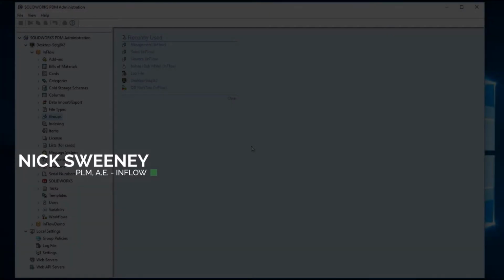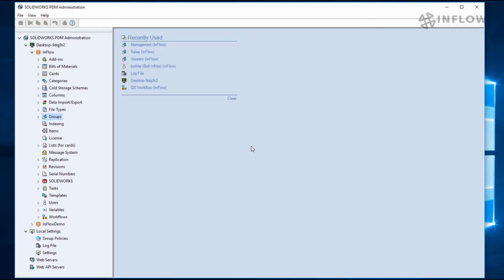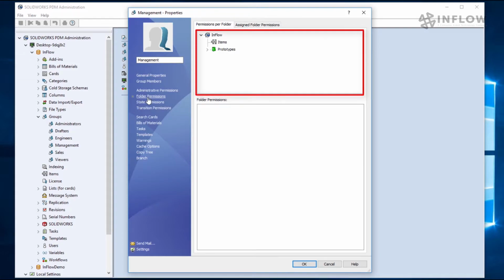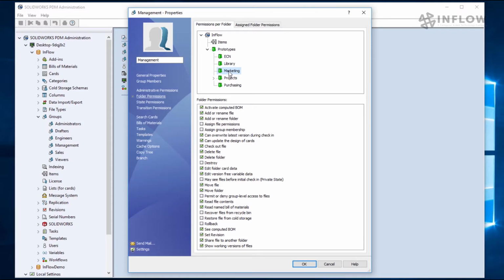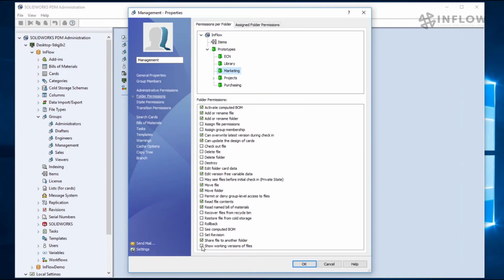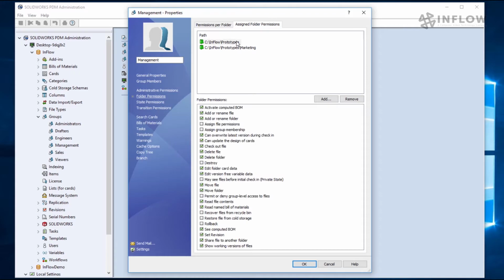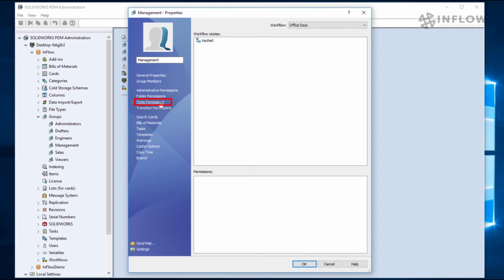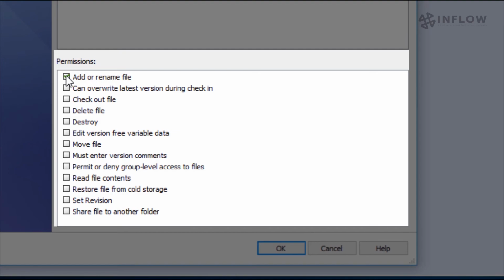"Setting Permissions for Users and Groups" - Day In The Life - SOLIDWORKS PDM Administration Series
In this video, Nick Sweeney from our InFlow team will be walking you through setting permissions in SOLIDWORKS PDM. He will cover folder and state permissions in a group, as well as explain how permissions for a file are set.

Understanding permissions is a major step for a PDM administrator. When a user has insufficient permissions, it can result in the inability to do the assigned job. A user must be able to access the correct folders and files. Knowing how a file gets access permissions can help build that understanding. A key point about all permissions, especially those assigned in this video – permissions are designed to be customized to match your process. The permissions assigned in this video are strictly for demonstration purposes and are to be treated as such. Ensure your permissions that are set match the process of your business.

Contact InFlow / CATI to get more information about how our PDM solutions can help improve your business.

Support Hours: 7AM – 9PM Central Time
Support Days: Monday - Friday